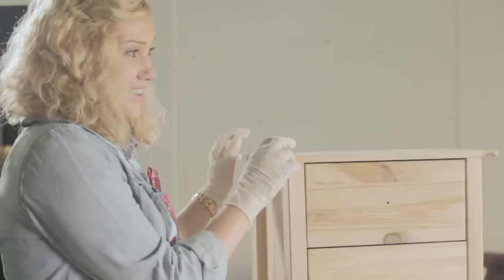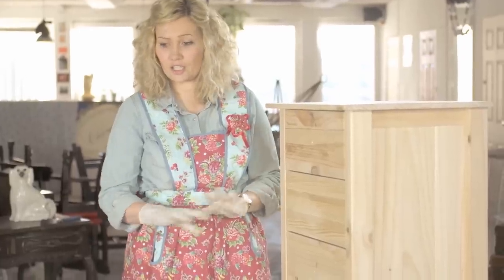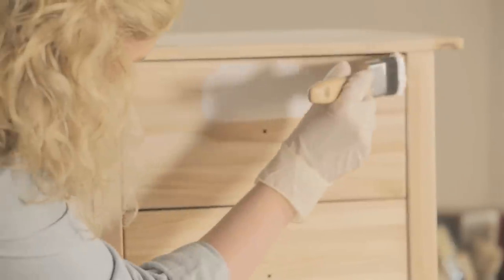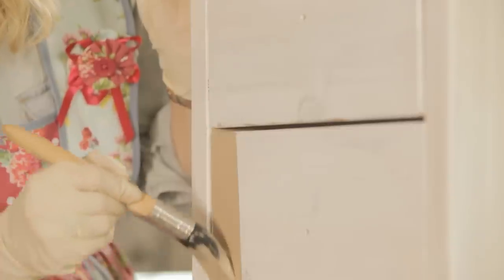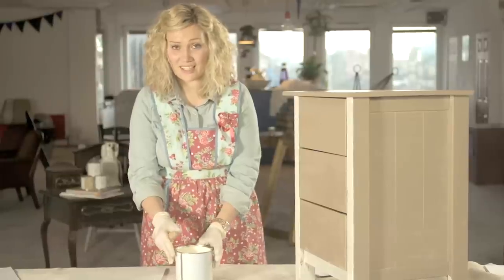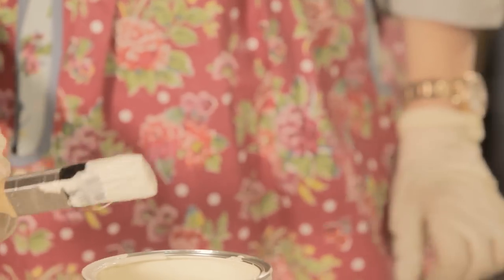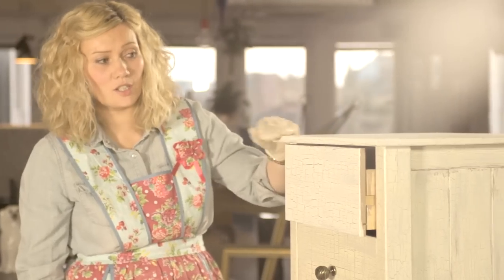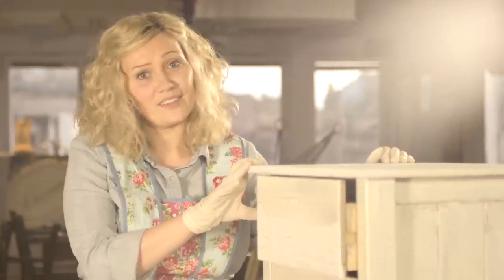How To Create Vintage Crackled Paint Effects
In this video Chic-Osity's Georgie Scott-Batey explains the process of creating vintage crackled paint effects using the two step Crackle Paint system from Rust-Oleum. The product works brilliantly on pieces of furniture and is ideal when trying to create a Shabby Chic look.